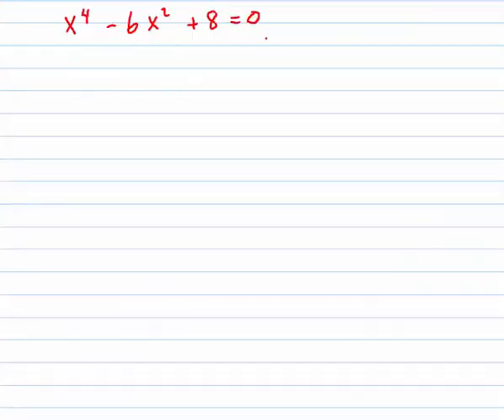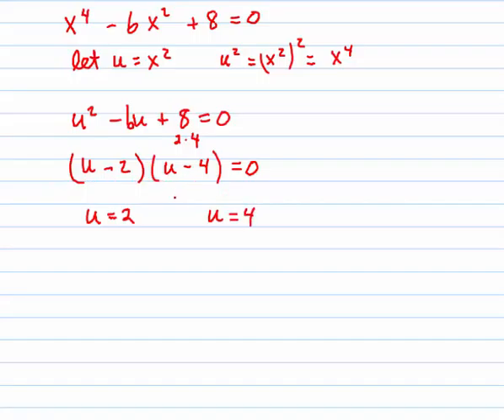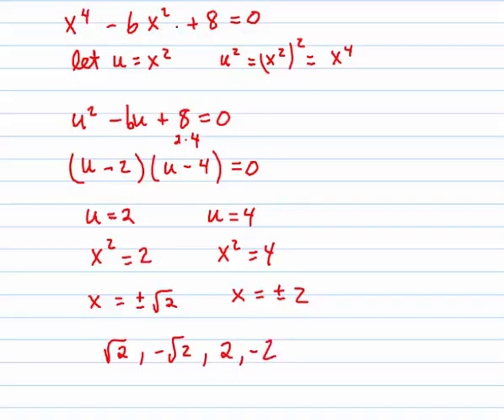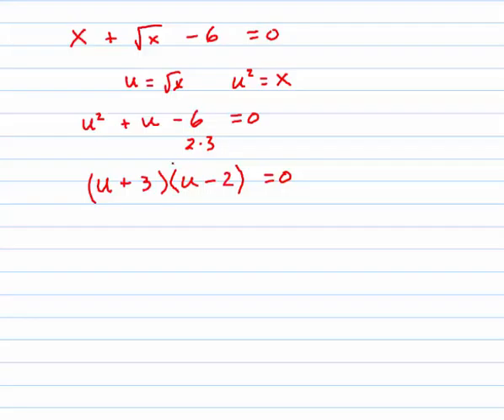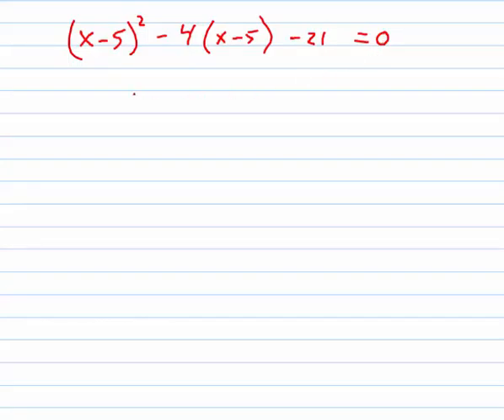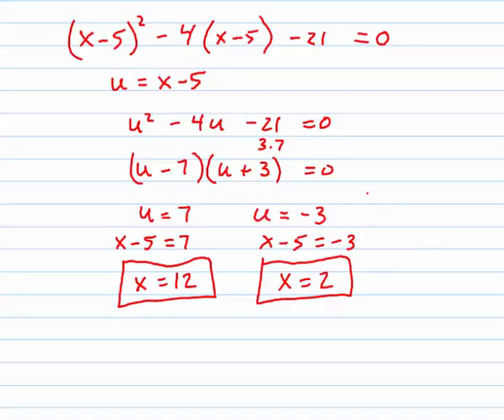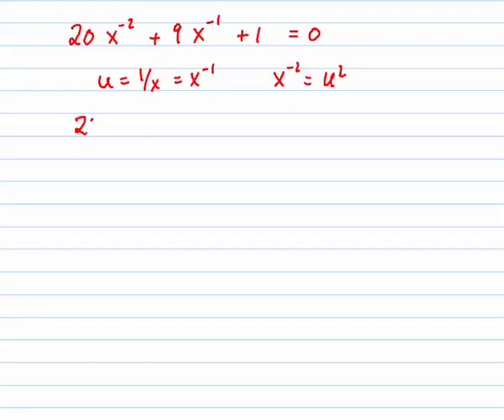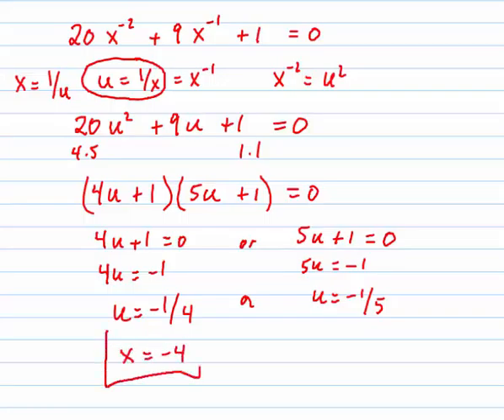Quadratic in Form